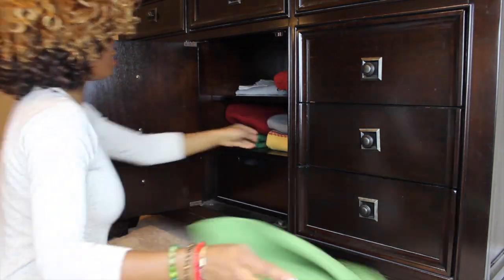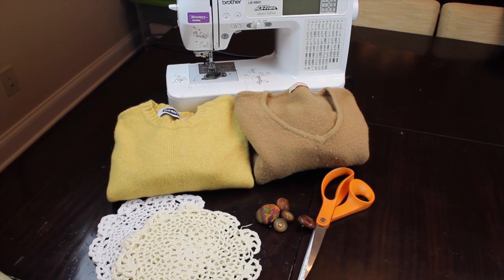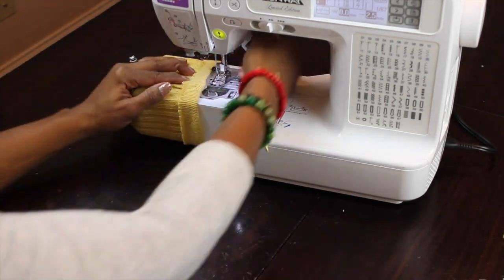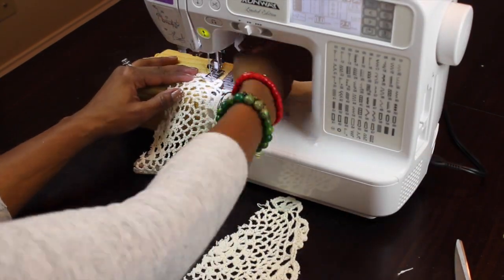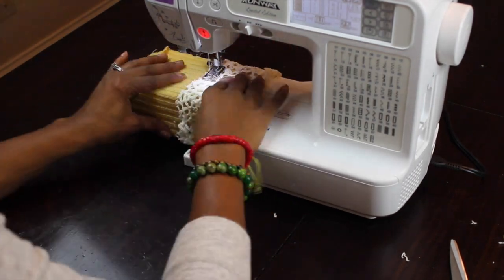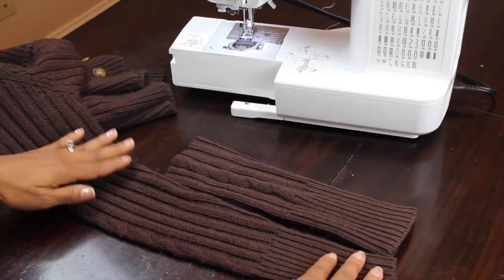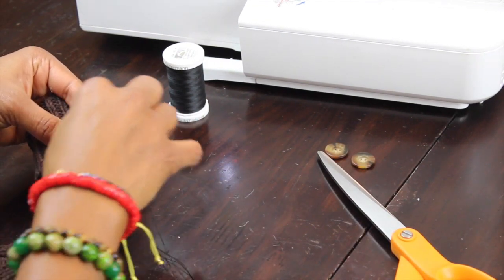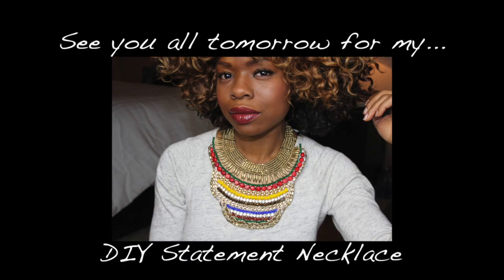Simple DIY Boot Cuffs Using Upcycled Sweaters | MariaAntoinetteTV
PLEASE READ!

Hey Guys,

Day 2 in full effect!!! MA's Annual Fall Fashion Week are off to a great start!!! This tutorial is all about reusing things of past!!! Hope you all enjoy this video and if you make some Boot Cuffs tag me on Facebook or Instagram so I can see!!!

What you'll need:
Sweater - Upcycled from my closet
Dollies - Micheal's Craft Store
Scissors
Needle
Thread
Optional Sewing Machine
Buttons

Lippie - Chanel Almandine
Lashes - MAC 35
Nail Polish - Sephora Gold Glitter

 XOXO,
Maria Antoinette

You can also find me on:
Facebook.com/theMariaAntoinette

FTC:   All items in this video were purchased by me.